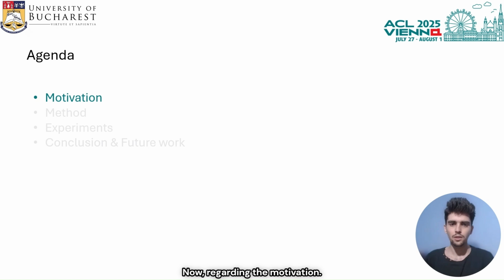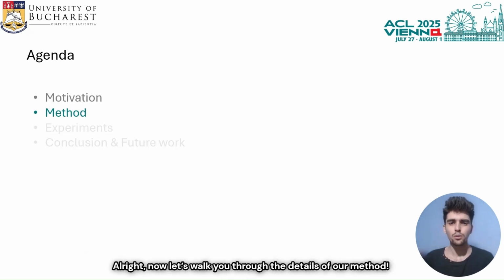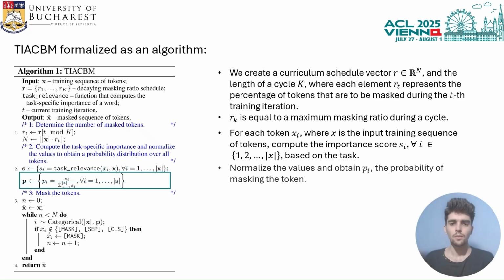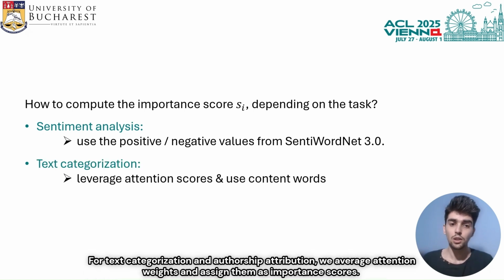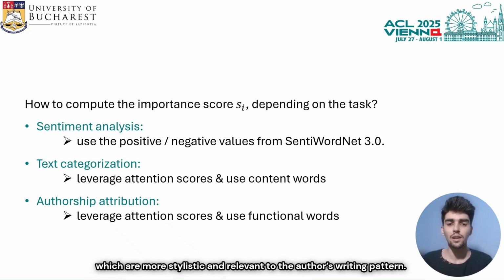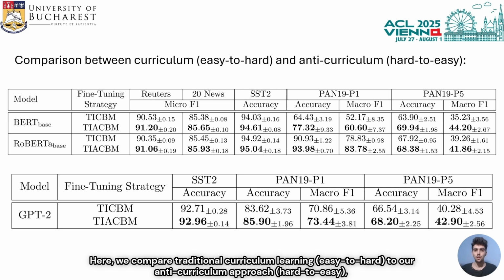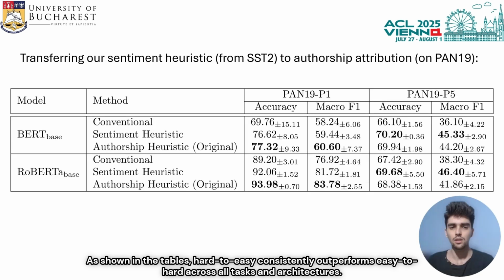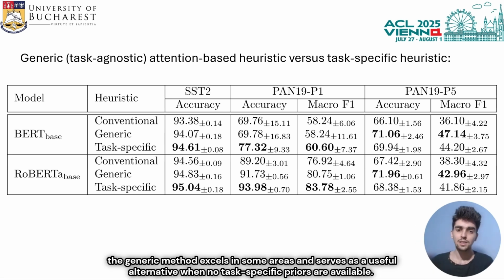Task-informed anti-curriculum by masking improves downstream performance on text (ACL 2025)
Masked language modeling has become a widely adopted unsupervised technique to pre-train language models. However, the process of selecting tokens for masking is random, and the percentage of masked tokens is typically fixed for the entire training process. In this video, we show how to adjust the masking ratio and to decide which tokens to mask based on a novel task-informed anti-curriculum learning scheme. First, we harness task-specific knowledge about useful and harmful tokens in order to determine which tokens to mask. Second, we propose a cyclic decaying masking ratio, which corresponds to an anti-curriculum schedule (from hard to easy). We exemplify our novel task-informed anti-curriculum by masking (TIACBM) approach across three diverse downstream tasks: sentiment analysis, text classification by topic, and authorship attribution. Our findings suggest that TIACBM enhances the ability of the model to focus on key task-relevant features, contributing to statistically significant performance gains across tasks.